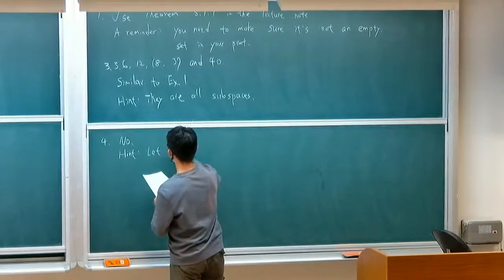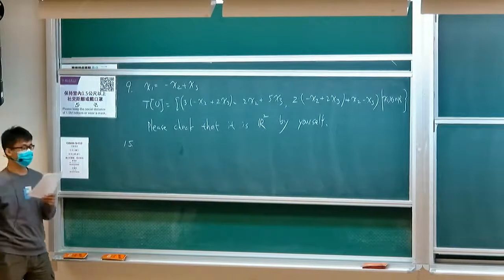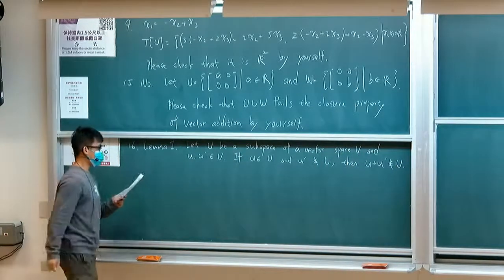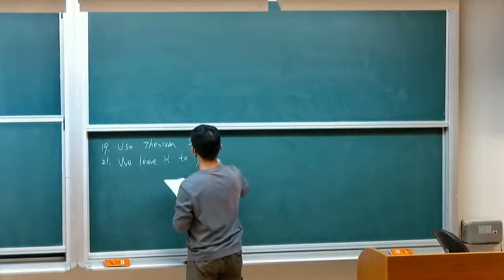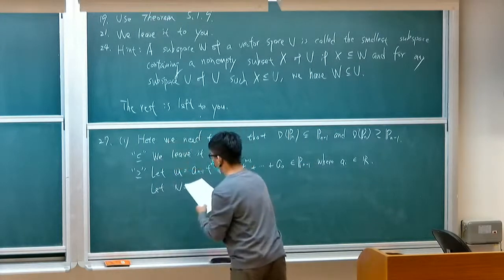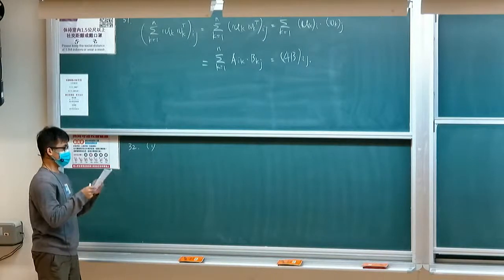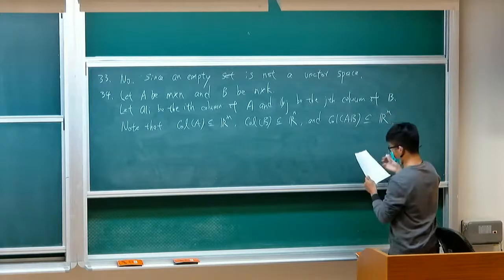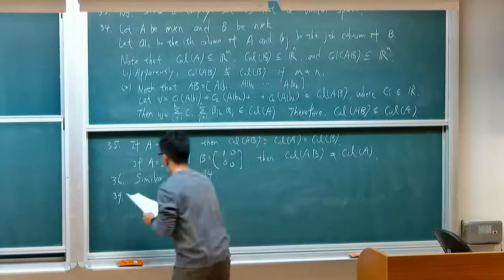20211122 EECS205003 Linear Algebra Recitation 9